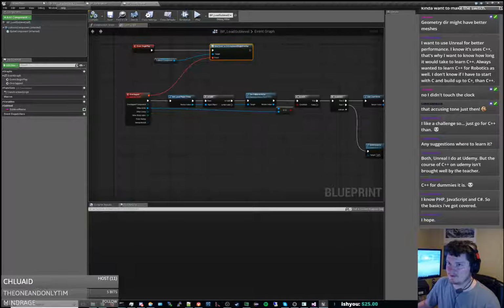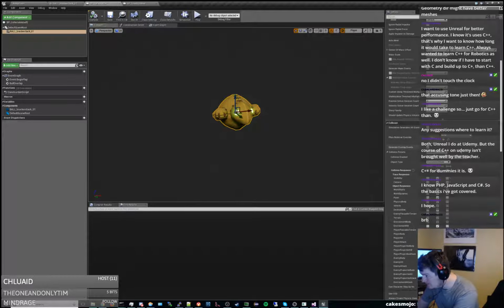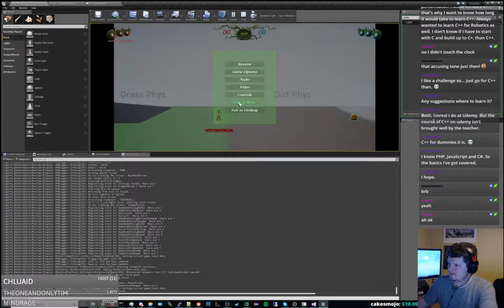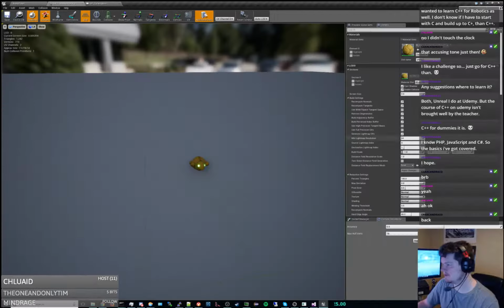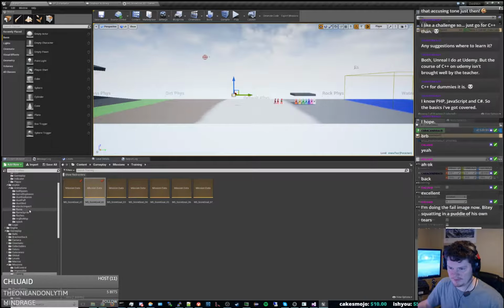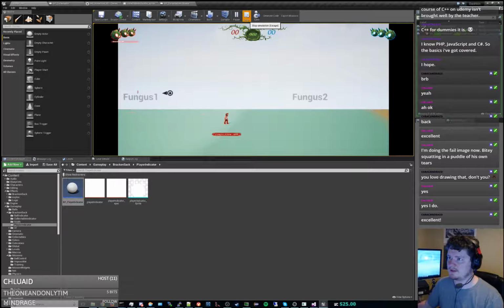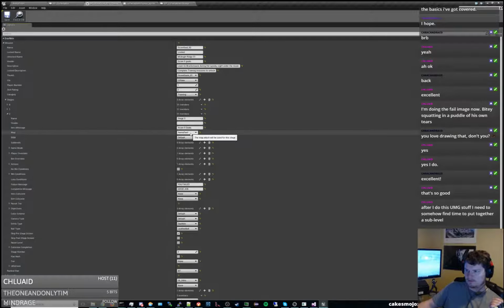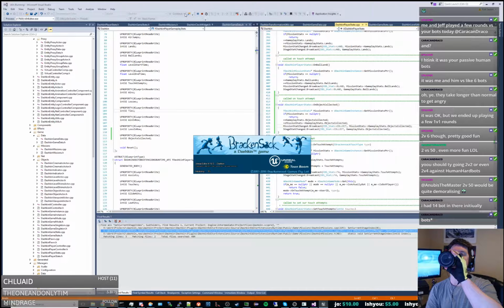ambientenergy101 devs Dashkin 980